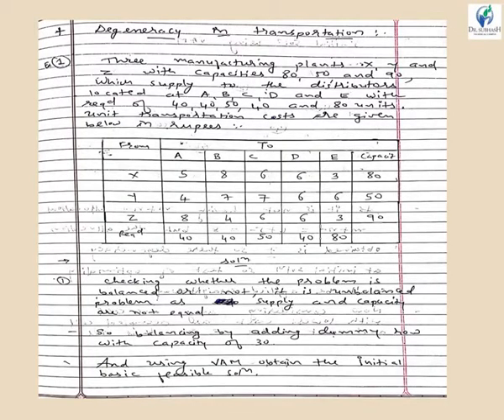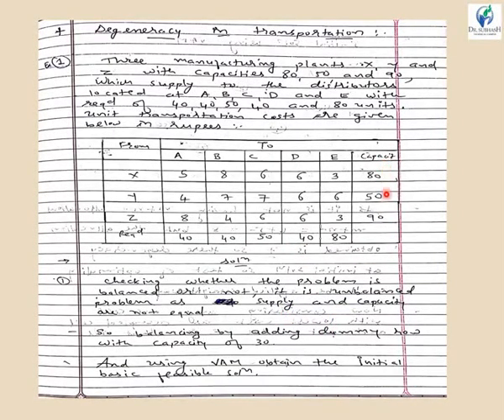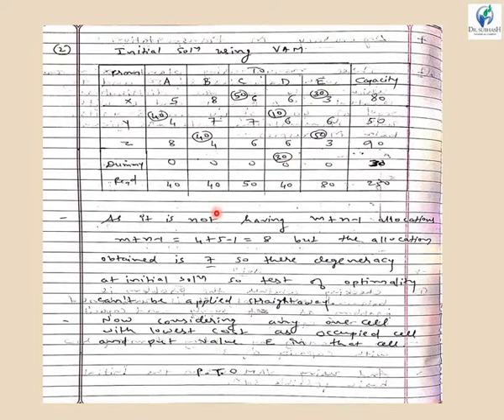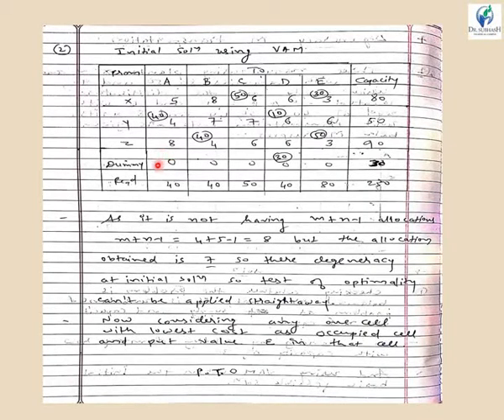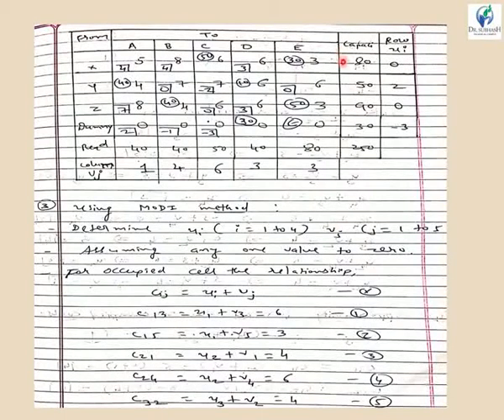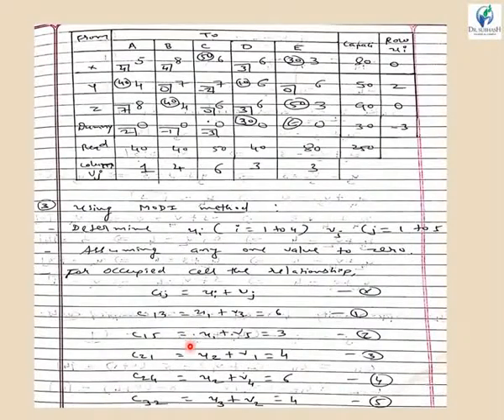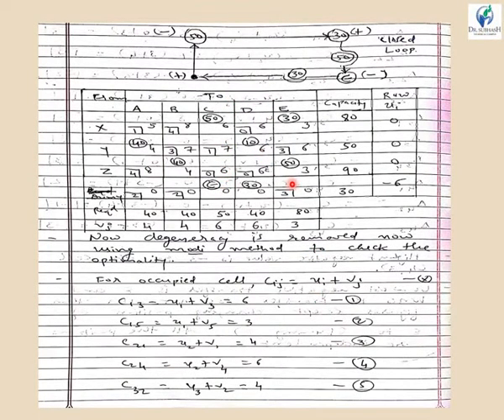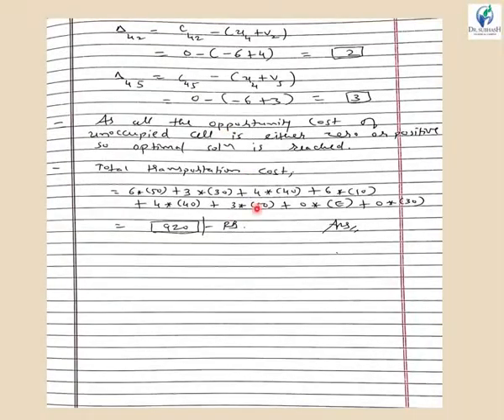Degeneracy in transportation problem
Degeneracy